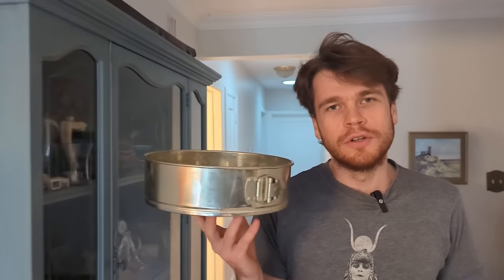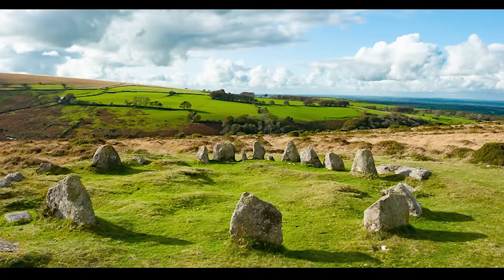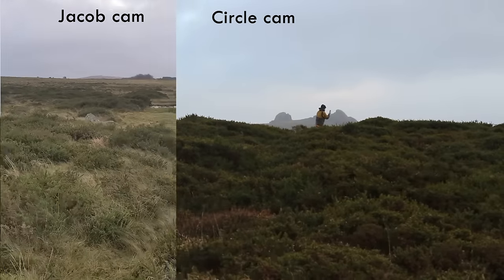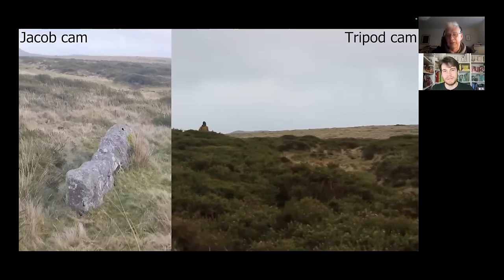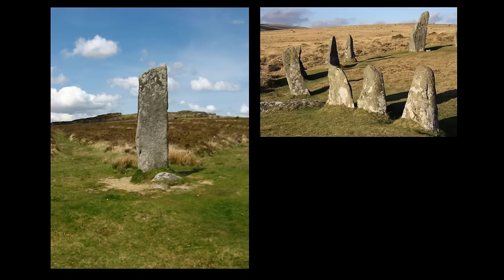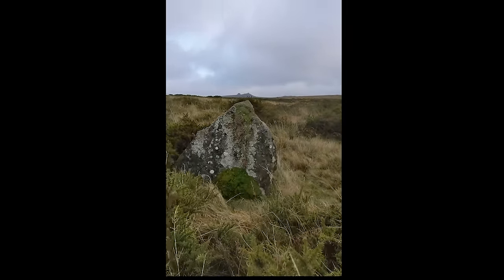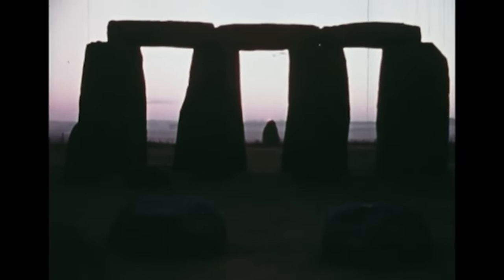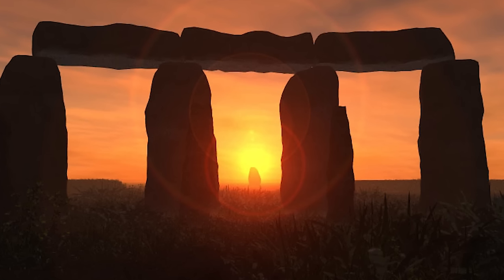The Stone Circle That Maps The Horizon (Dartmoor, UK)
Dartmoor’s archaeology is packed with ancient stone monuments, including stone circles like Stonehenge, but also standing stones (Menhirs) and the mysterious stone rows. Most of these sites were built between 3000 and 2000 BC, a similar timeframe to ancient Egypt’s pyramids.

This past December I found something NEW, hiding in plain sight near a stone circle in the North East of Dartmoor. I’ve never seen anything like this, and neither has Lee Bray, the lead archaeologist for Dartmoor National Park. It’s possibly just a natural feature, but there are several clues that indicate someone designed this feature, and that it was connected to the nearby stone circle.

I’ve done my best to present both the cultural hypothesis, and the ‘natural coincidence’ hypothesis. Special thanks to Dr. Lee Bray for lending his expertise on prehistoric Dartmoor and the archaeological process!

MUSIC
Licencsed by SoundStripe.com (SS).
0:28 Featherland – Crescendo
3:39 Featherland – Aurora
16:45 Falls – Aquaducts

CHAPTERS
0:00 Dartmoor
3:35 A Peculiar Stone
7:40 Dr. Lee Bray
12:55 Observations
16:00 Solstice Alignment
17:55 A Testable Prediction